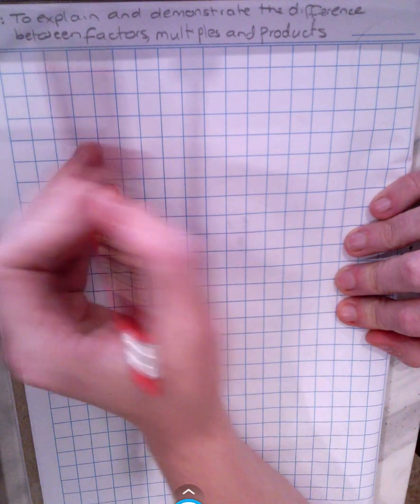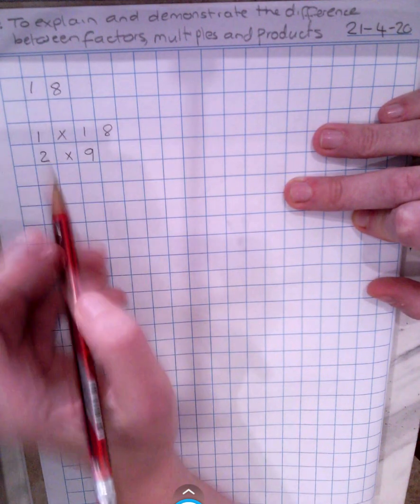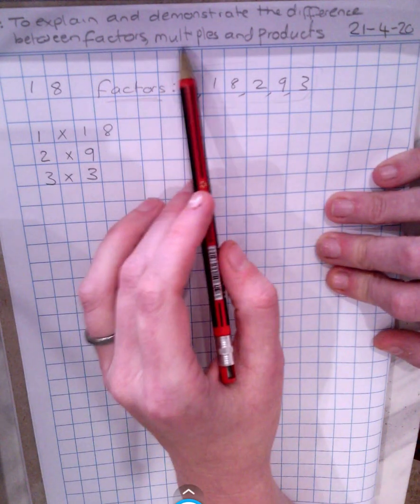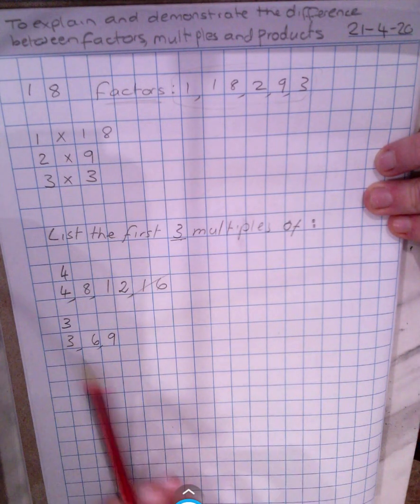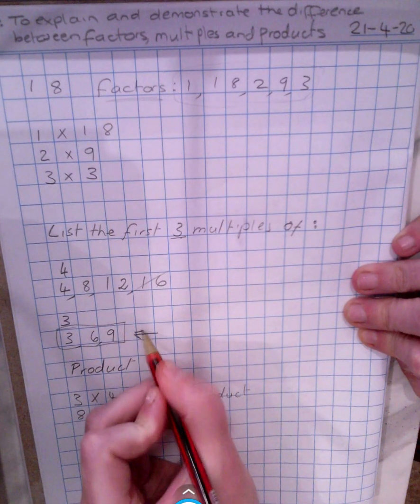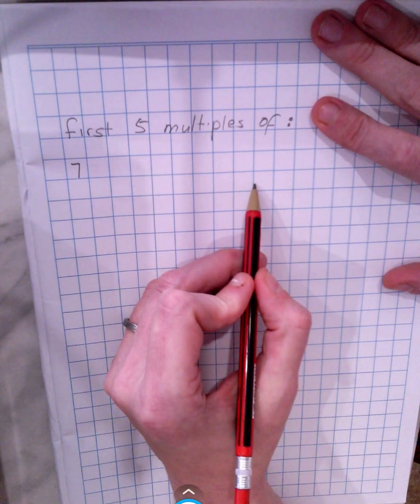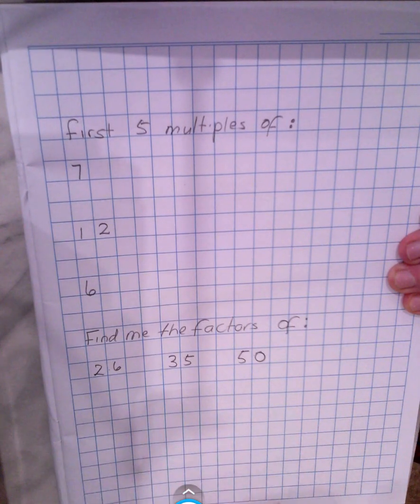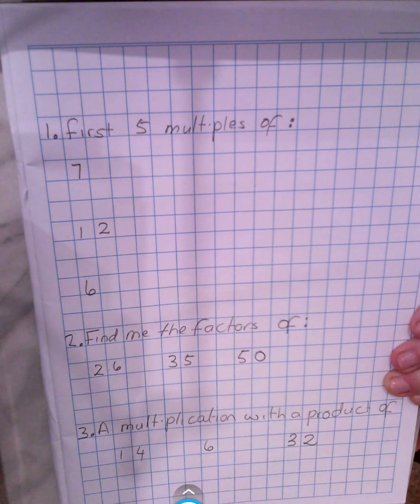Factors, multiples and products